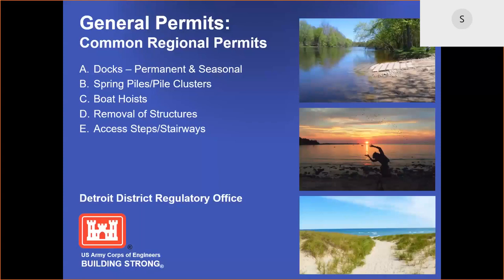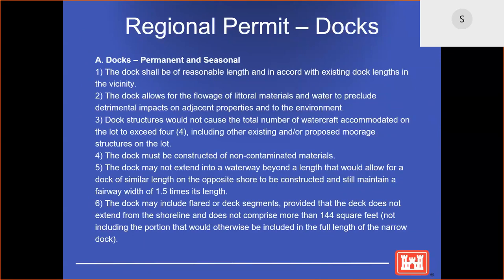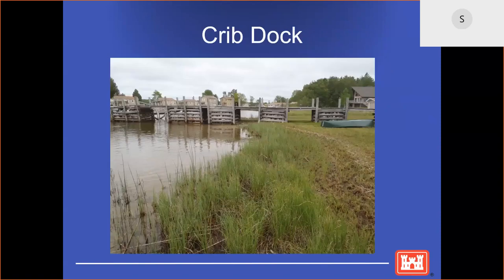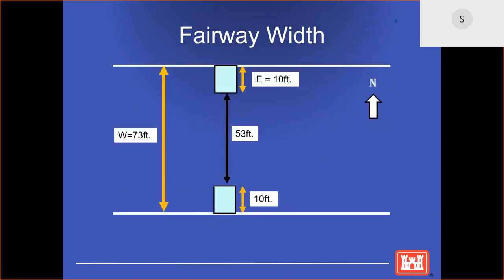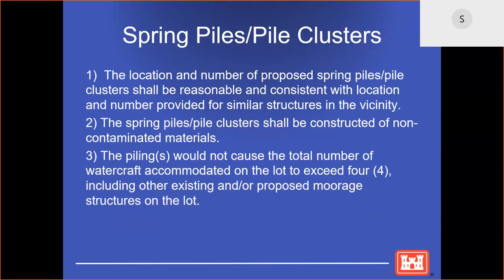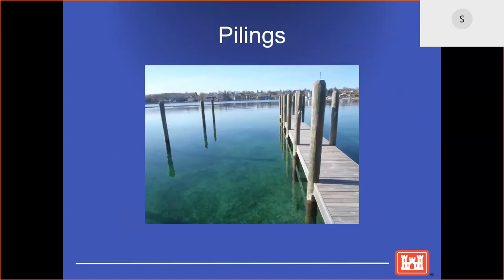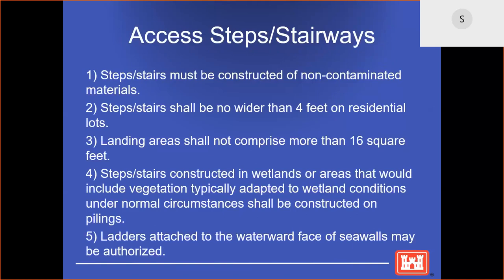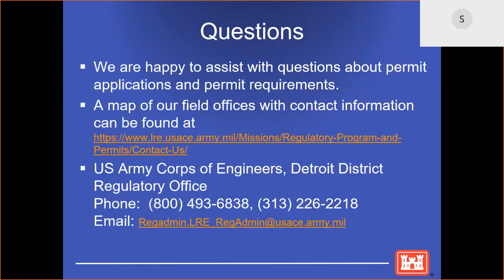Introduction to Common Structures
An overview of general permits for common structures including docks, boat hoists and stairs.
Third in a four part series concerning different parts of general permits, “Spring into Planning – Getting the Jump on General Permits.”